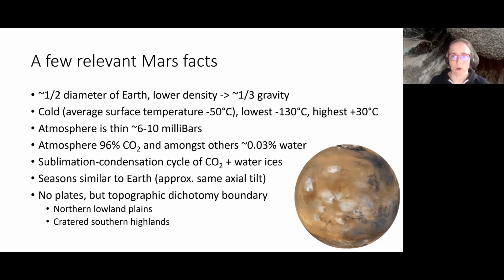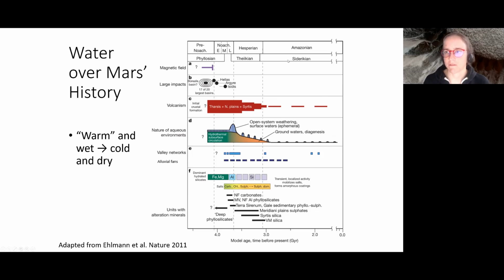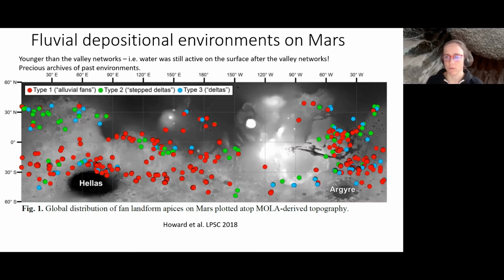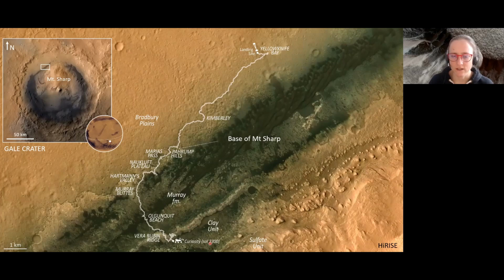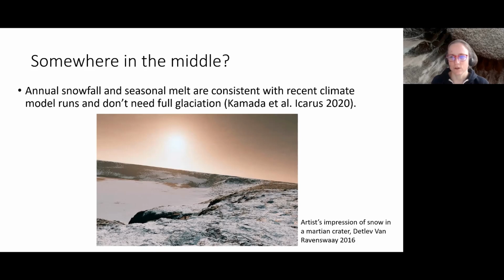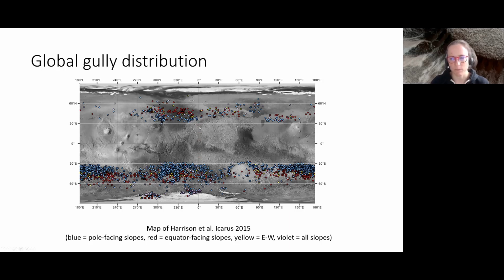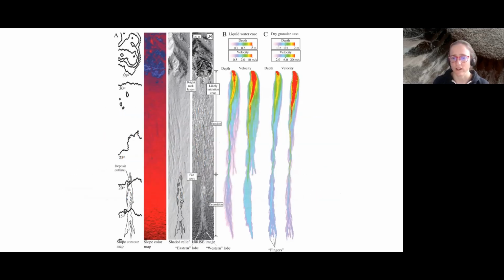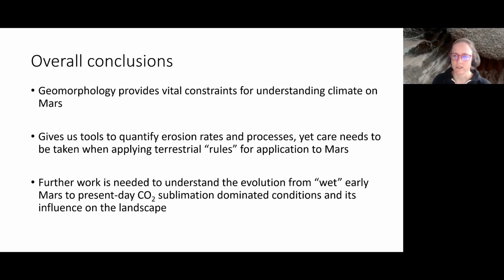“The history of water on Mars through its geomorphology” by Susan Conway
This video has a talk about the evidence for water on Mars recorded by its surface and how these geomorphological clues have been used by researchers to infer the amounts of liquid water at the surface of Mars over its history. Susan will discuss the debate regarding whether early Mars was warm and wet, or cold and wet. Susan will also talk about how landscapes and landforms on Mars have led to vigorous debates about the presence or absence of liquid water today and in the recent past.